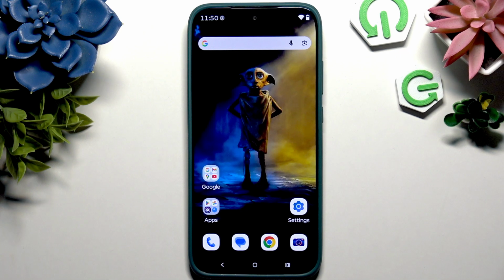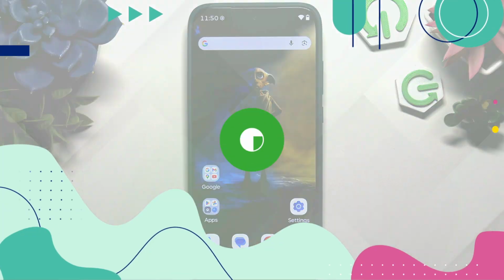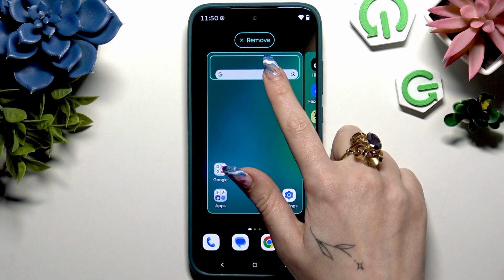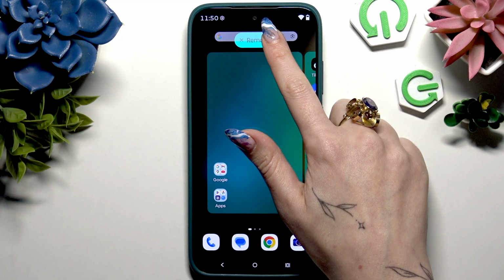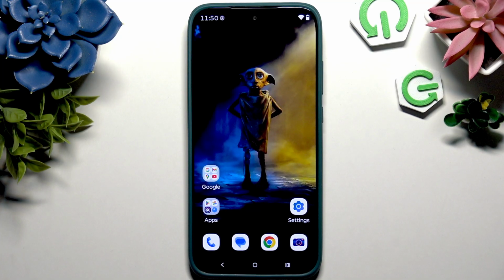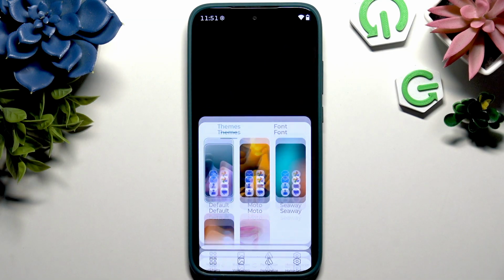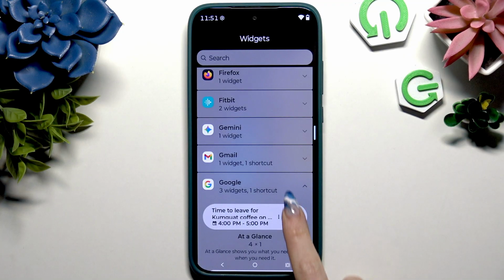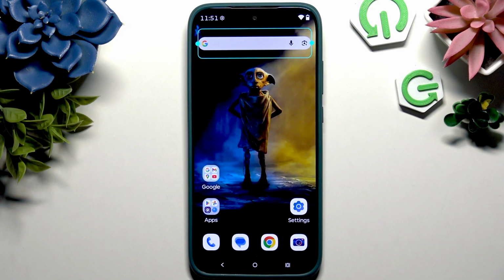MOTOROLA Moto G77 - Remove Google Search Bar from Home Screen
In this short video I show how to remove the Google Search Bar from the home screen on the MOTOROLA Moto G77. You will learn the quick gesture to delete the search bar by holding and dragging it to the Remove area, and also how to restore it later using Widgets and the Google app. This method works on stock Motorola launchers and many Android setups — no extra apps required. Follow these simple steps to clean up your home screen or bring the search bar back when you need it.

How to remove Google Search Bar on MOTOROLA Moto G77?
How to restore Google Search Bar on MOTOROLA Moto G77?
How to hide the Google search bar on MOTOROLA Moto G77 home screen?

0:00 Intro - Moto G77 and what we will do
0:09 Hold the Google Search Bar to start removal
0:20 Drag the bar to the Remove area and release
0:31 Confirm the search bar was deleted
0:37 Restore the search bar: hold display → Widgets → Google App
0:55 Place the Google Search Bar back and tap Home
1:02 Outro - like, comment, subscribe